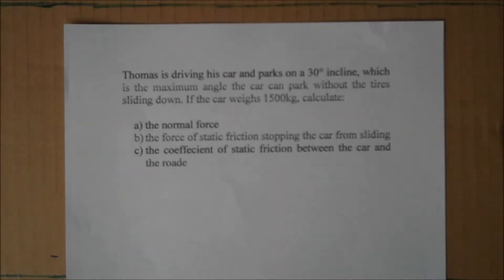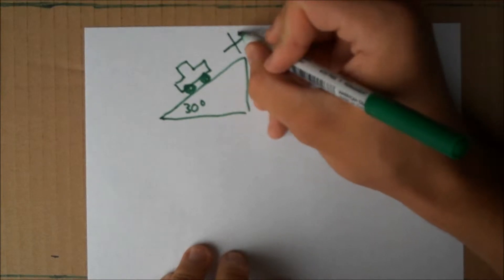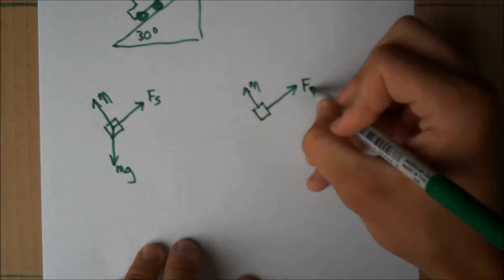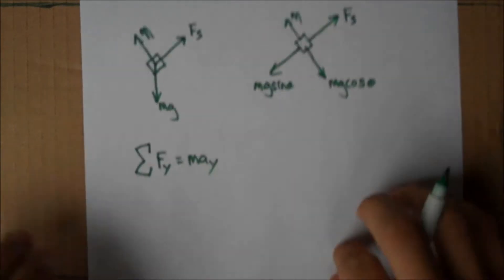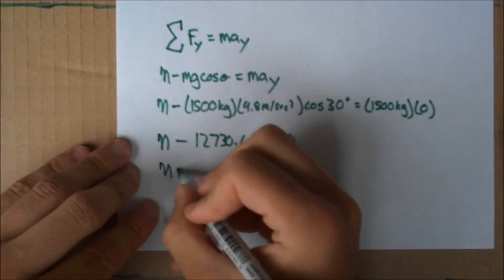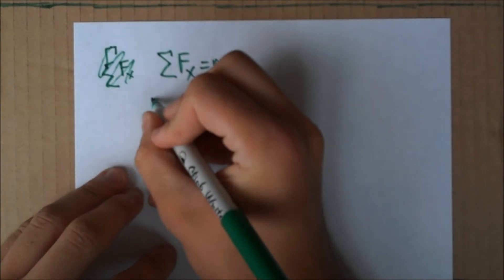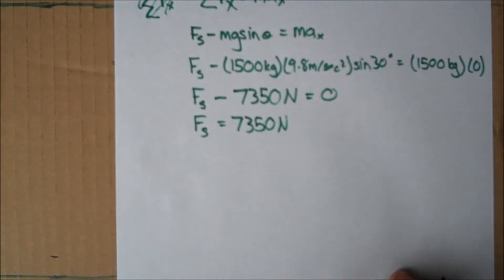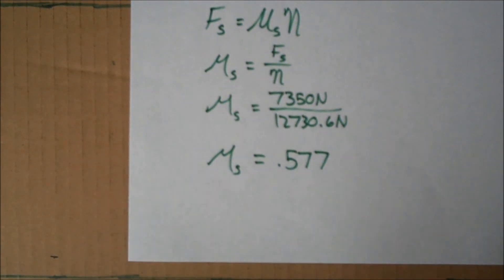AP Physics Friction Sample Problem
A worked out physics problem on friction by Mira Costa Physics.
Eric Vandenberg and Evan Westerberg